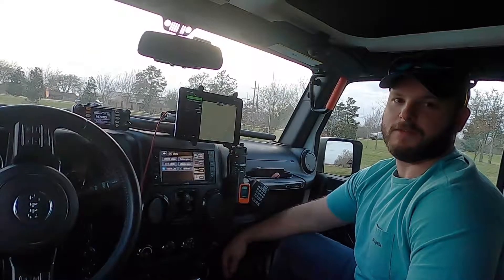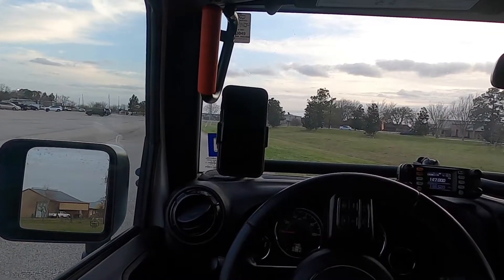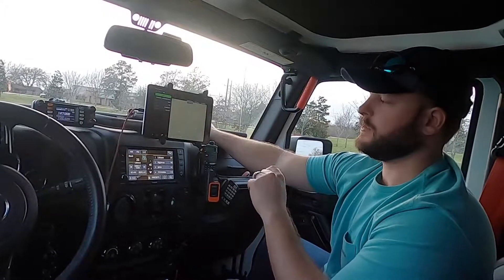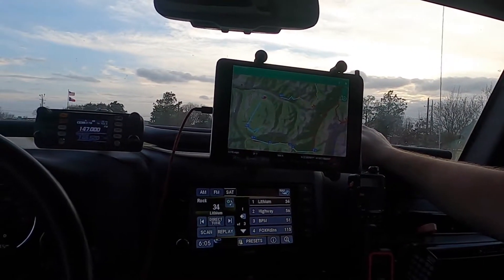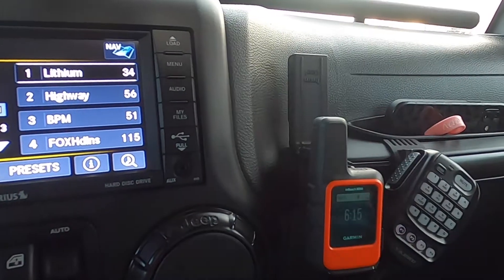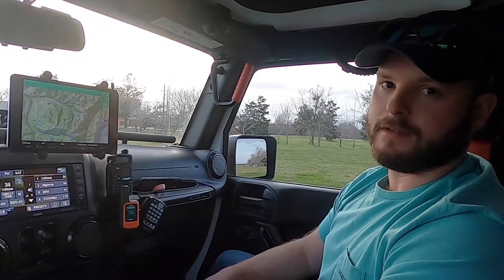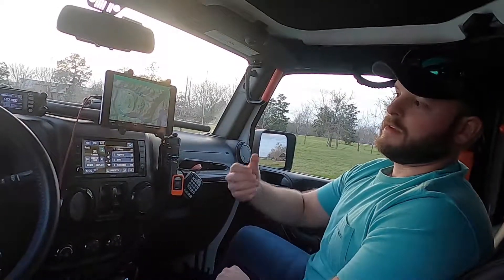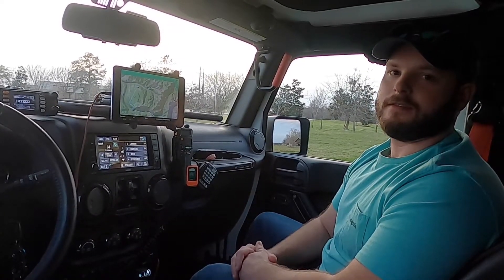Jeep Interior Mods: Communication and Navigation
Communication and Navigation are a integral part of safe and effective off-road travel. You don't always need to follow a predetermined line, but knowing where you are or where you came from is always a good idea in case you need help or not.  This gear in my opinion are some good options for off-road travel and I also go over how to mount components in a jeep which is known for having Terrible real estate for mounting anything.

As always, thank you for tuning in!

Phone Holder
Garmin Inreach
Baofeng HT
Ram Mounts

CAMERA EQUIPMENT:
- GoPro Hero 8
- DJI Mavic Pro Platinum Drone

2017 Jeep Wrangler JKU Rubicon Recon

MECHANICAL BUILD:
- Lift: AEV 3.5" Dualsport Suspension
- Wheels: Fuel Shok D665
- Tires: Nitto Ridge Grappler 35 x 12.5 x 17
- Fox ATS Steering Stabilizer
- AEV tire carrier
- Compressor system: Innovative AT onboard air
- Vector Offroad JKE dock

ELECTRONICS:
- iPad Mini 4 with GAIA GPS app
- Garmin InReach Mini
- HAM radio: Baofeng BF-F8HP
- CB radio: Cobra 75 WX ST
- Ham Radio:  Yaesu FTM-300DR